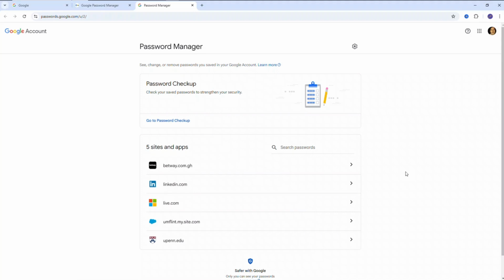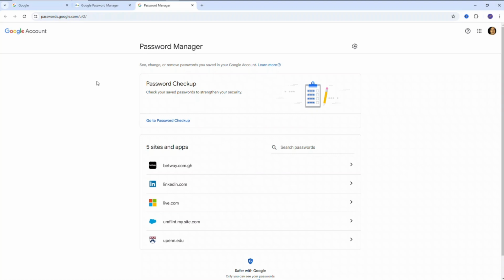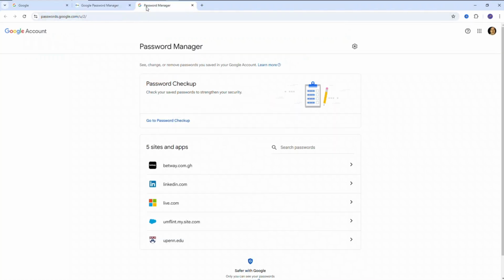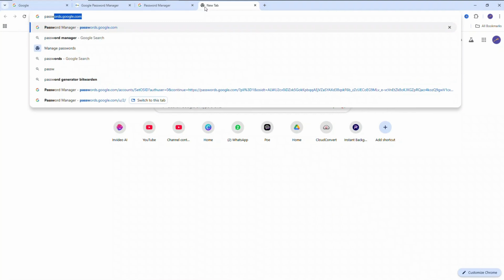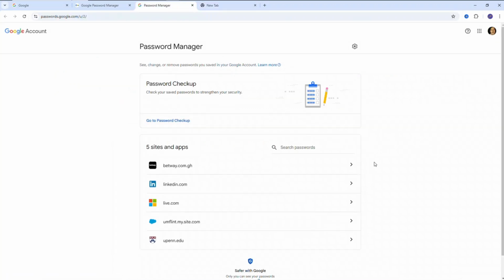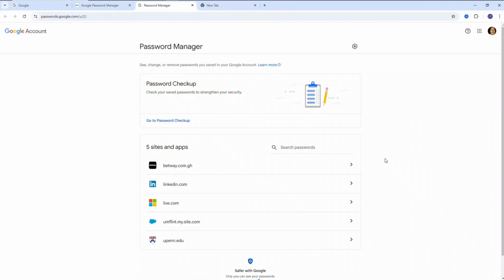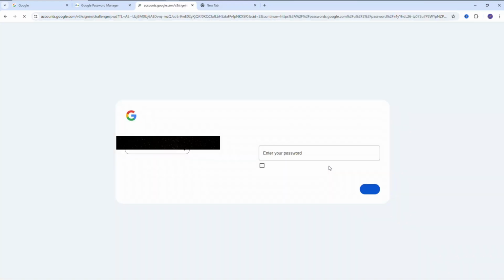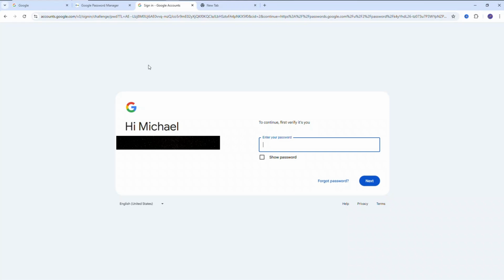How To Check Saved Passwords On Google Account With Password Manager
In this informative tutorial, we’ll show you How To Check Saved Passwords On Your Google Account With Password Manager. Managing your passwords securely is essential for protecting your online accounts. This video will guide you through the process of accessing and reviewing your saved passwords using Google Password Manager.

What You’ll Learn:
How to access Google Password Manager from your computer or mobile device.
Step-by-step instructions for viewing and managing your saved passwords.
Tips for checking the security of your passwords and updating them if necessary.
How to enable password alerts for compromised accounts.

By the end of this video, you’ll be able to efficiently manage your saved passwords and enhance your online security.